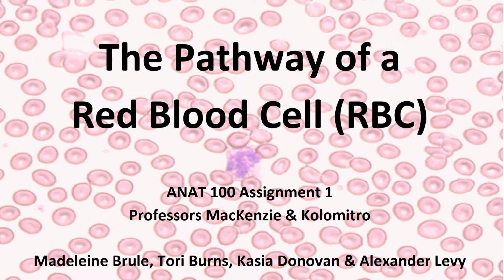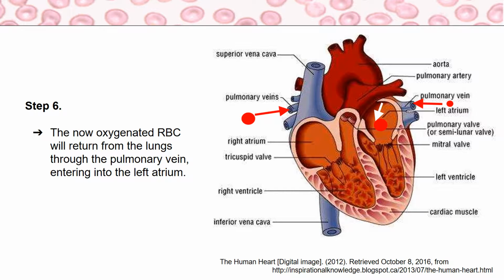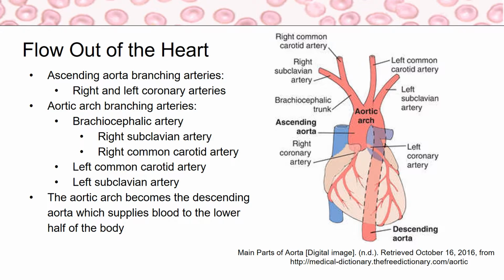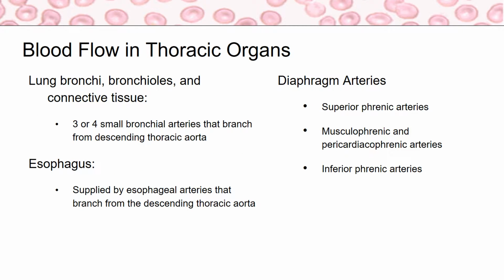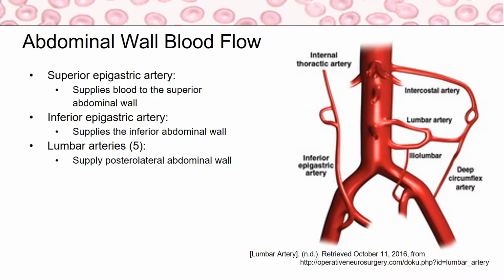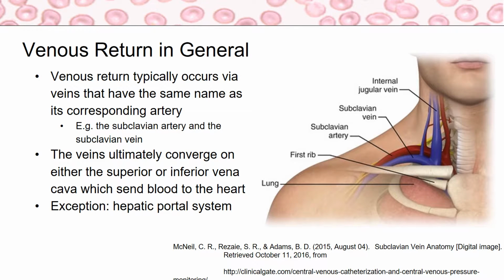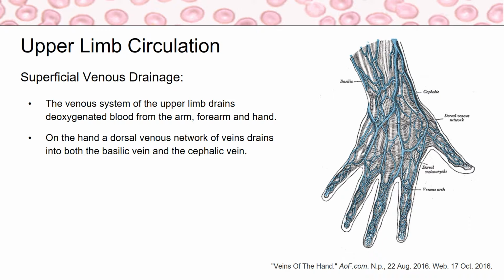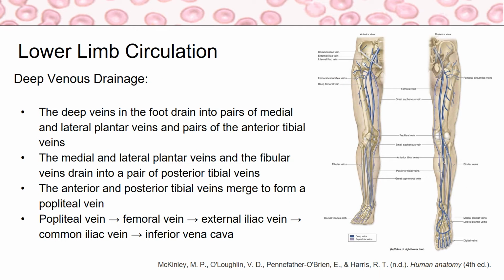Pathway of a Red Blood Cell